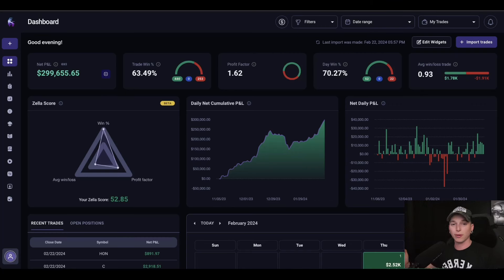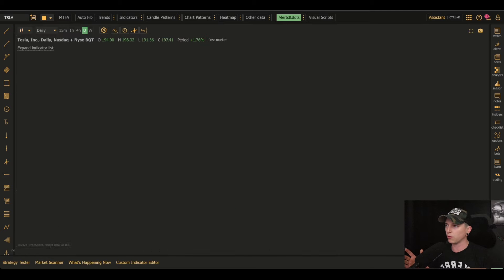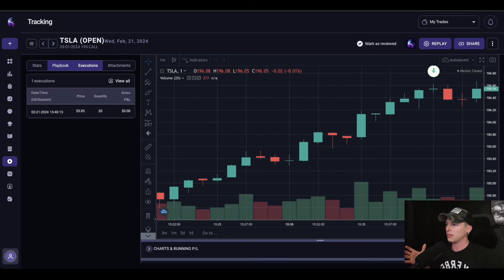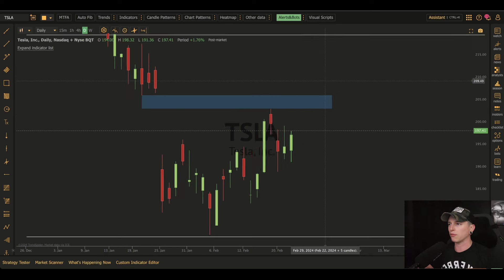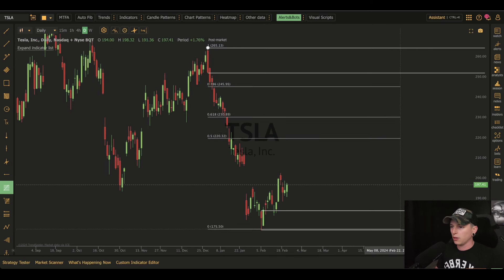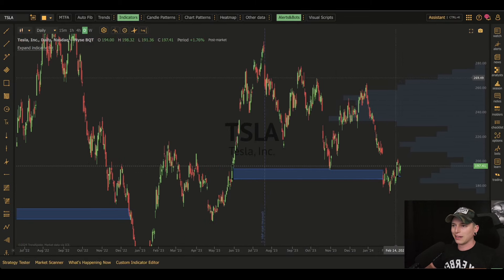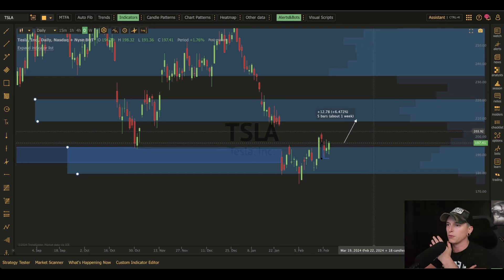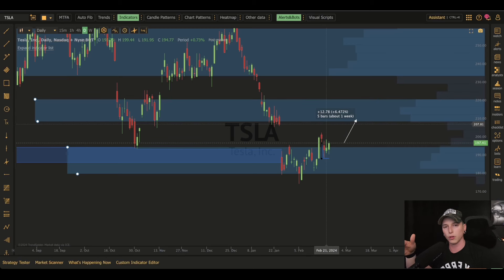Tesla Stock PRIMED for a rally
🚀 Join us daily in our exclusive Discord community. Benefit from our TSLA trading bot, insights into unusual options activity, dark pool data, live streaming sessions, educational courses, and much more ⬇️

💯 Get instant access to my real-time trading alerts, a comprehensive collection of over 50 trading bots, exclusive premium indicators, and much more. ⬇️